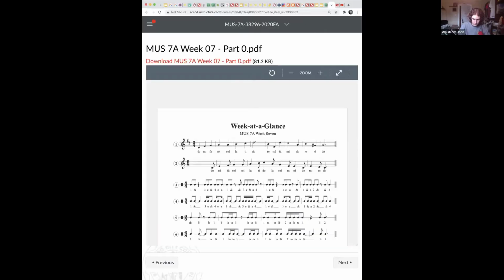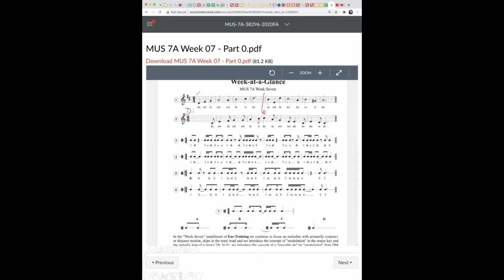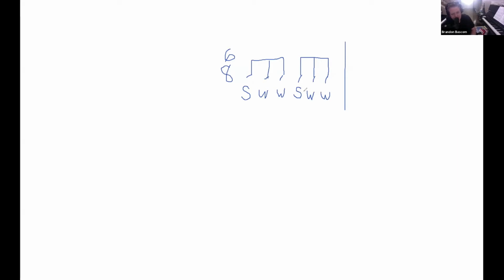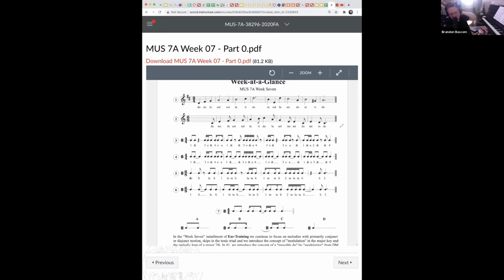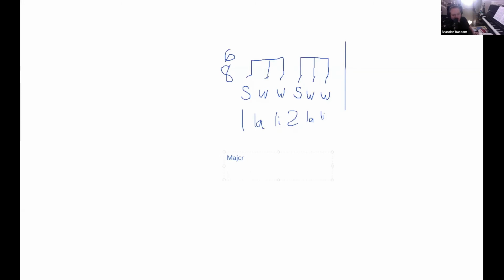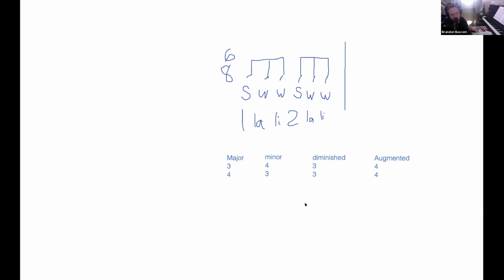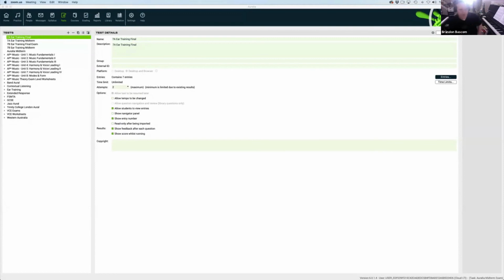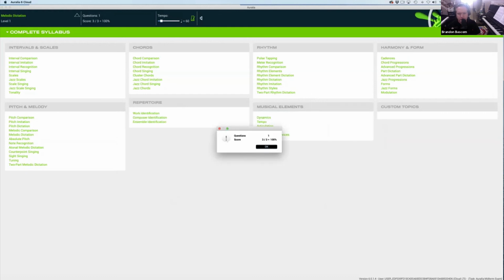EarTraining -Week 8 Day 1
In this video we go over Week at a Glance 7, we show how to prepare for the Auralia midterm exam and go over triad identification.